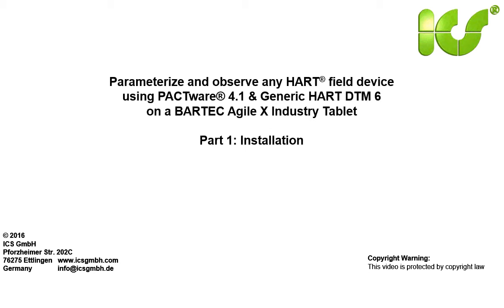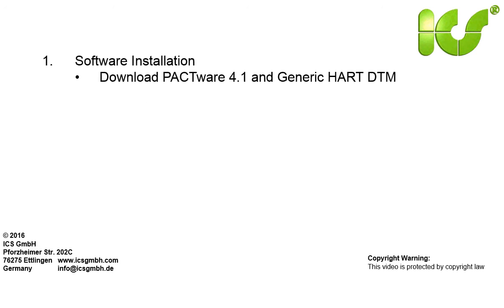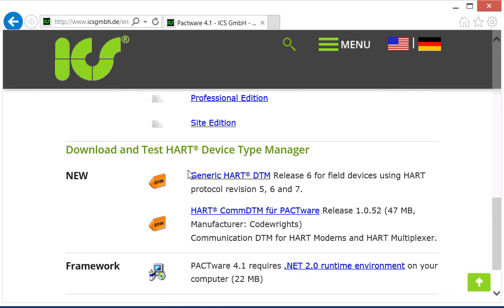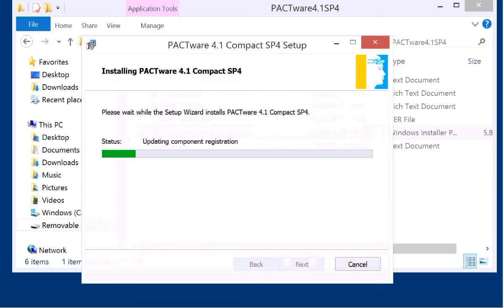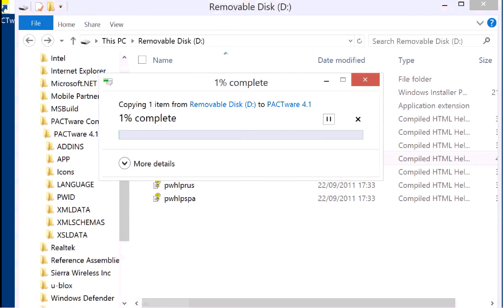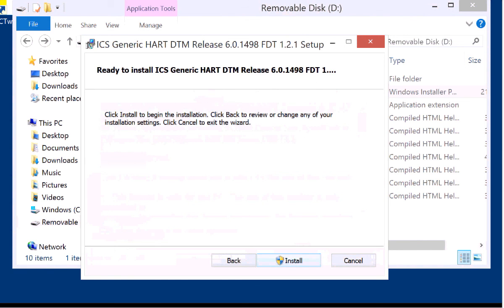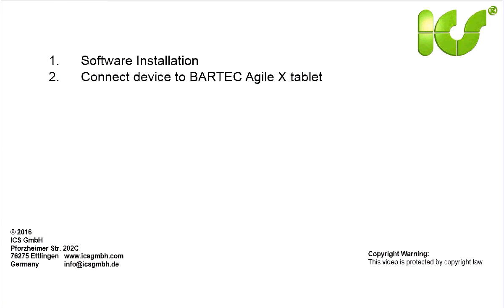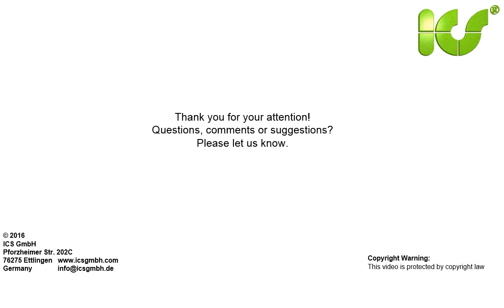Work with HART Field Device using an Industry Tablet. 1. Installation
Parameterize and observe any HART® field device using PACTware® 4.1 & Generic HART DTM 6 on a BARTEC Agile X Industry Tablet. Part 1: Software Installation